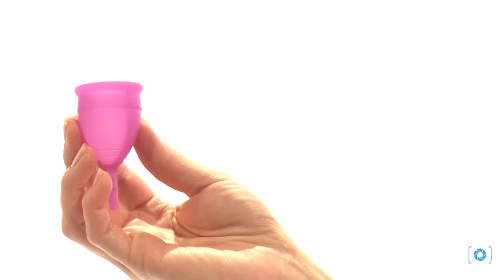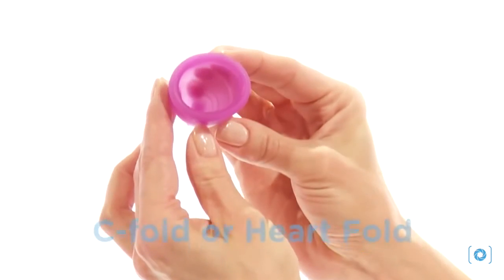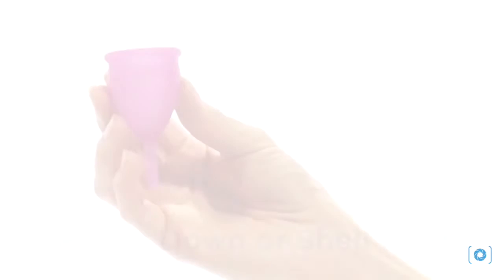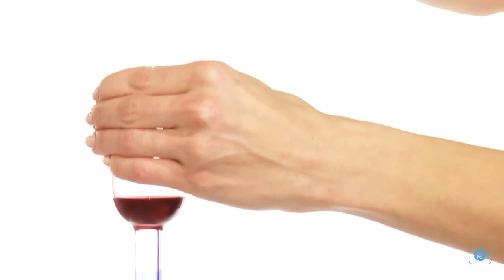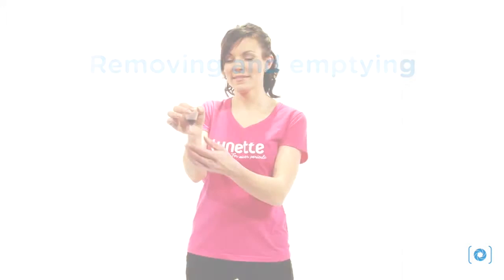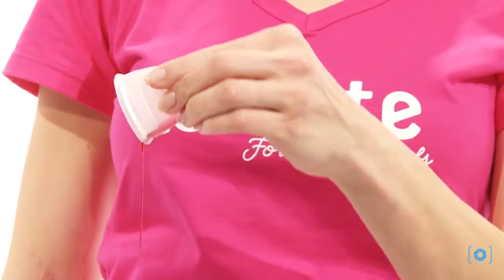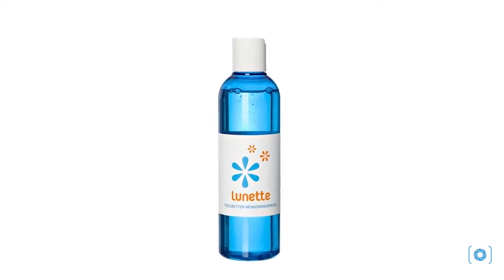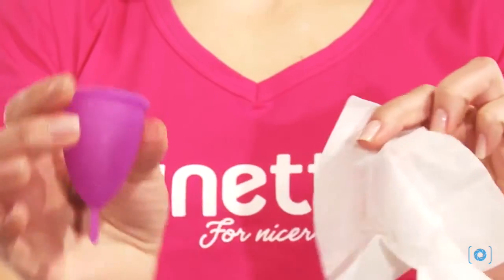Lunette cup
This video is about Lunette cup